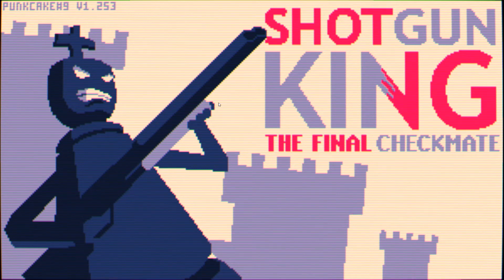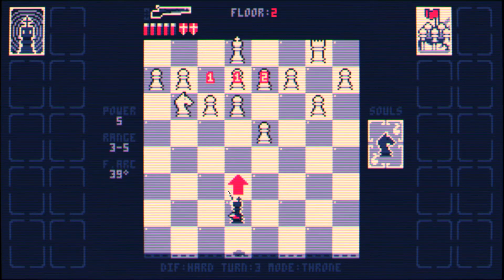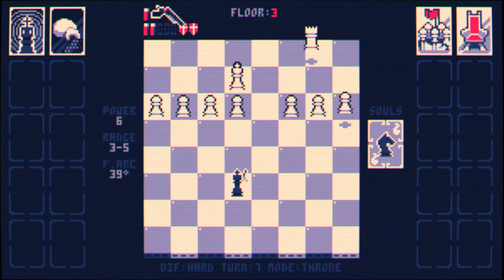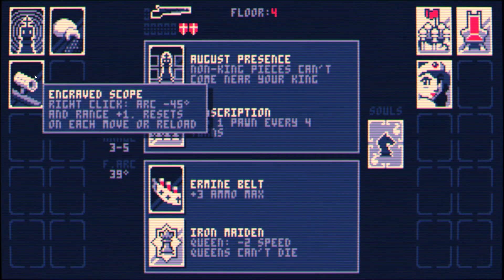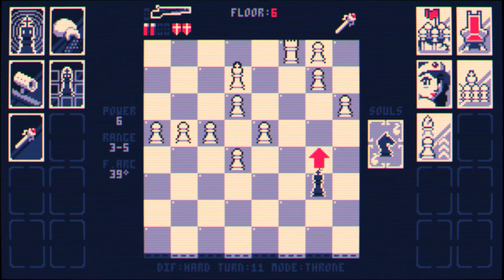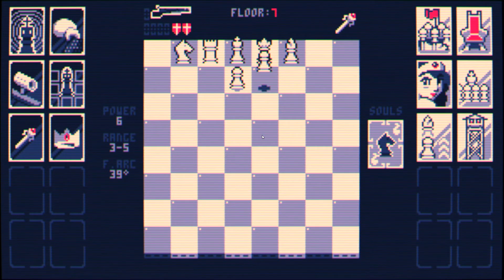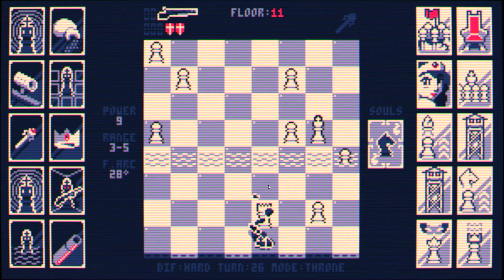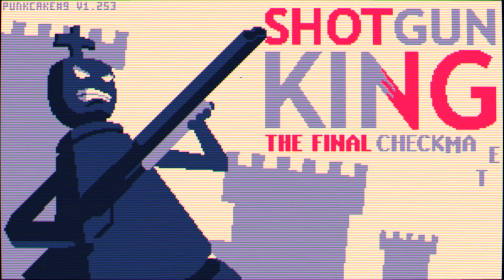Focused King | Hard | Let's Play Shotgun King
We try to prepare for Very Hard mode by not using our Soul Card if we can help it. Let's see how that goes.